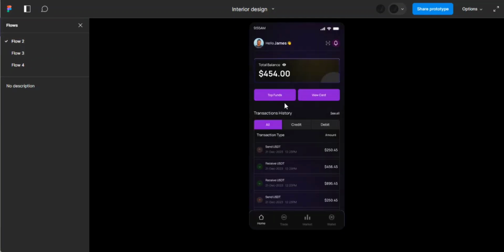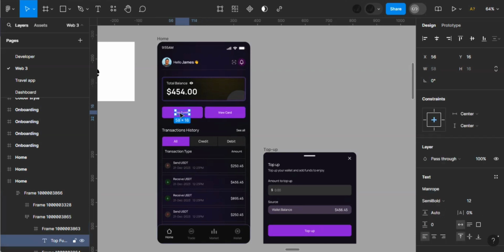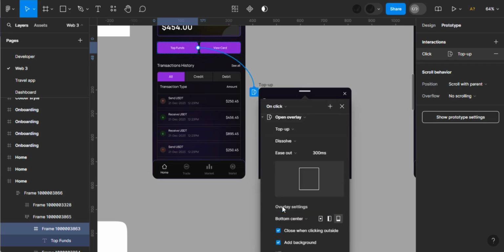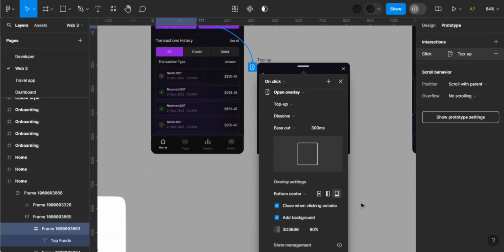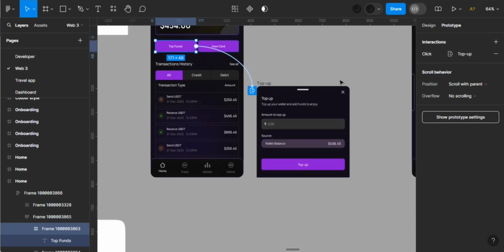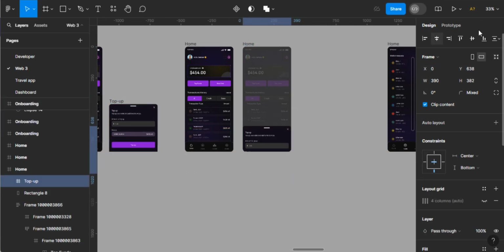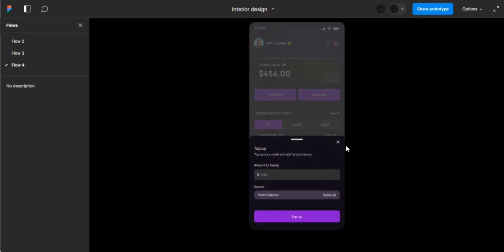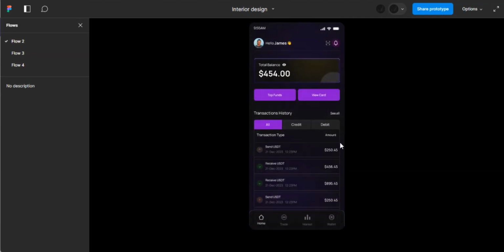Design Interactive Overlay in Figma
Learn two ways you can achieve interactive overlay on Figma